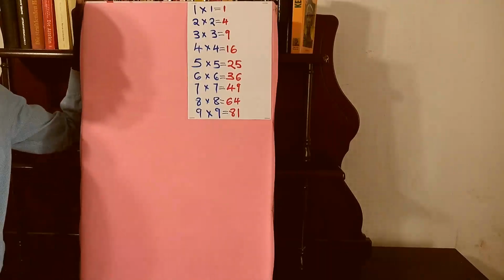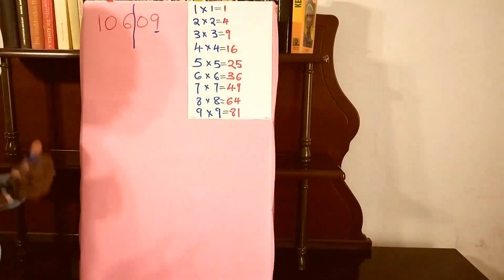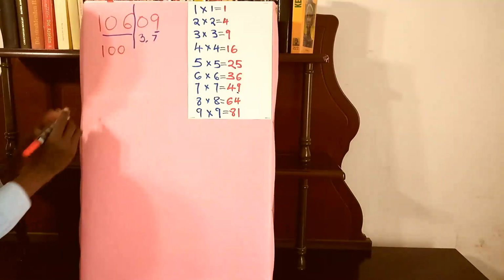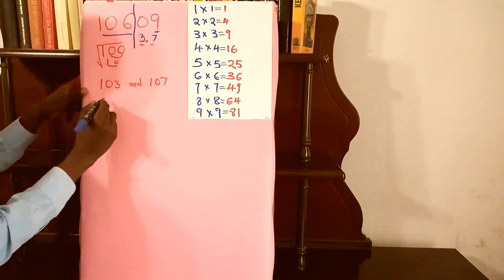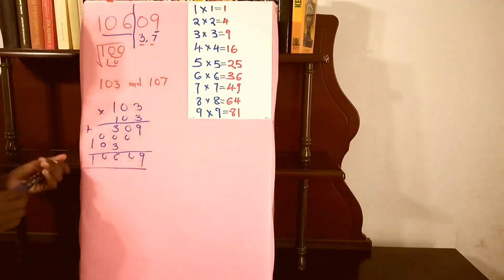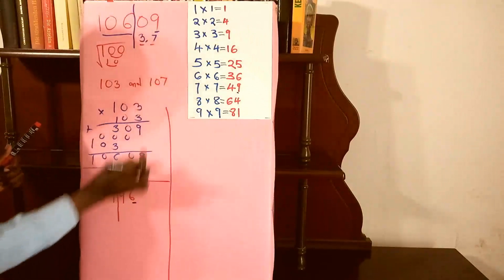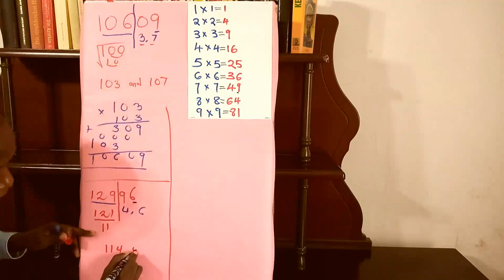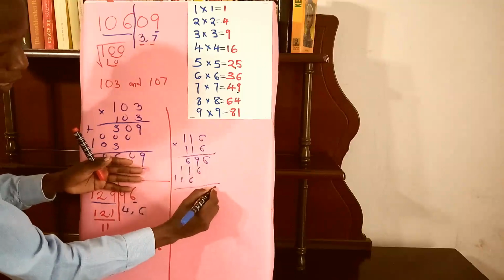square roots part 2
this is the second part of the square roots of perfect squares. i hope u find this information useful.